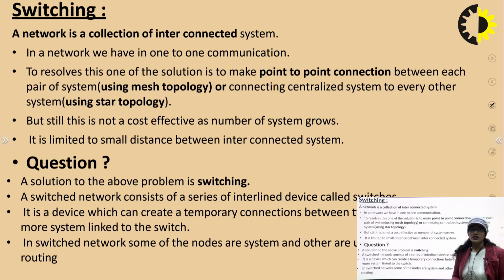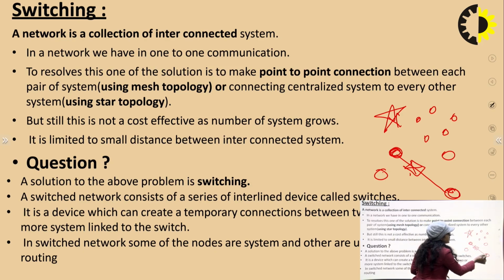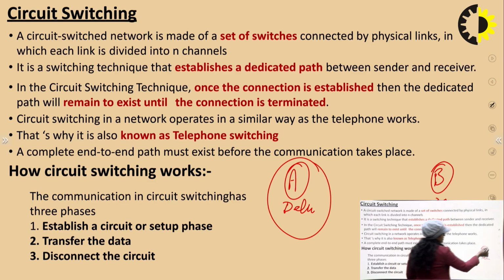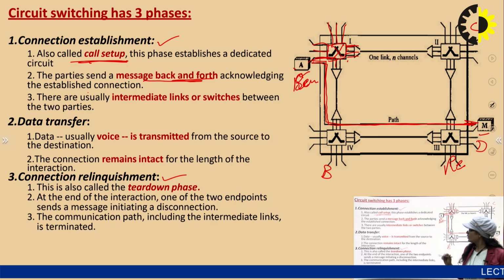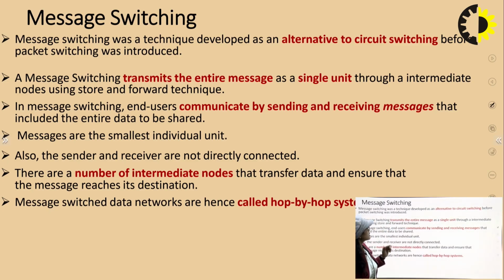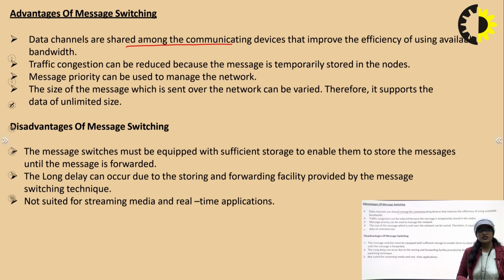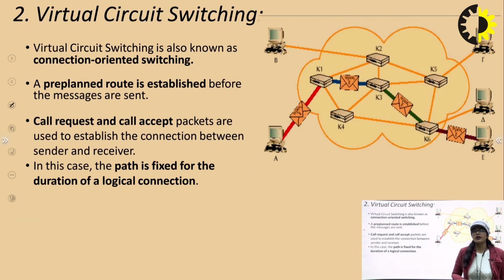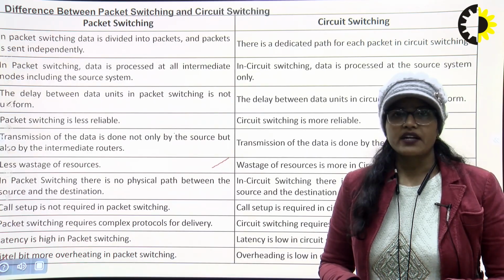SWITCHING || COMPUTER NETWORK || LECTURE 03 BY MS BABITA RAJPUT || AKGEC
Learner will learn how data move on the networks.